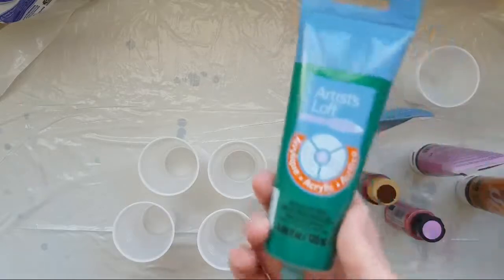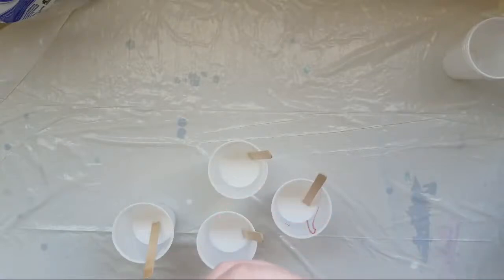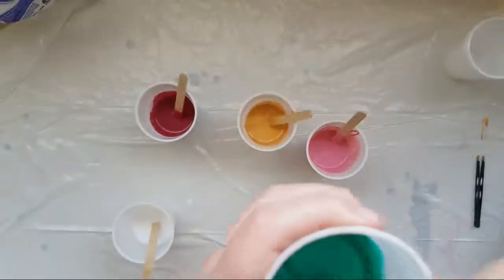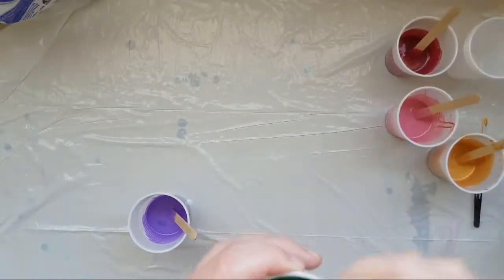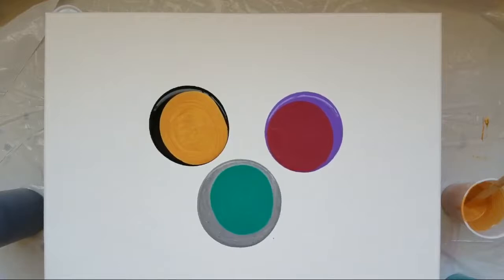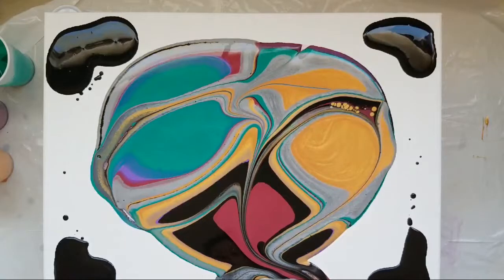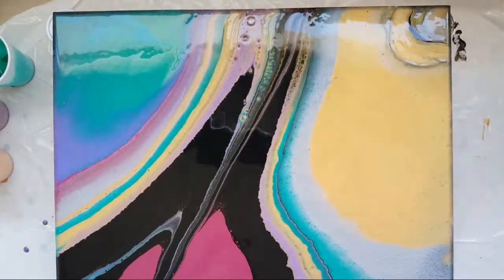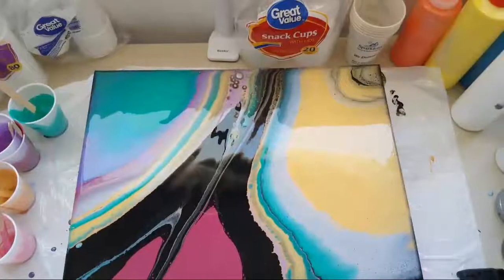First live!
First live video, almost went off without a hitch, lol! My phone was literally so hot, it told me I couldn't use the camera. I had the setting for video recording set to a lower resolution so I could try to get the whole canvas in frame. Next time I'll do a higher resolution.